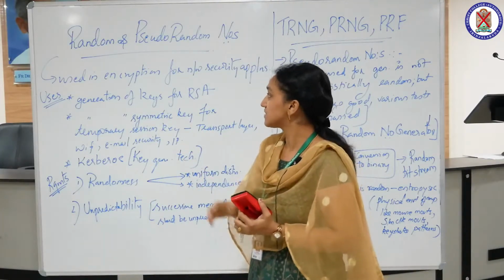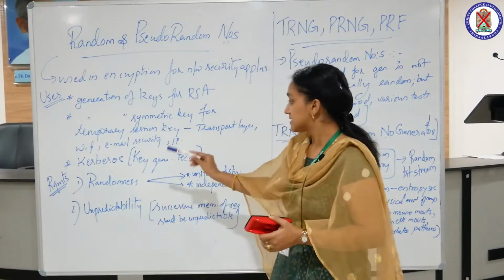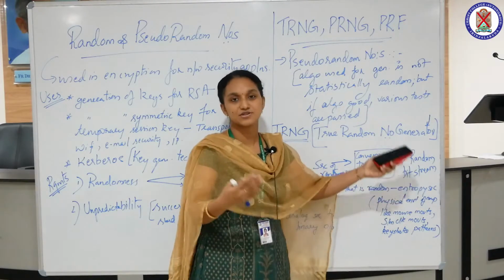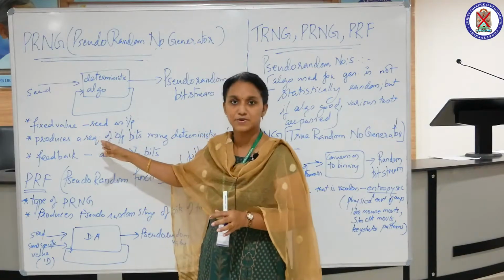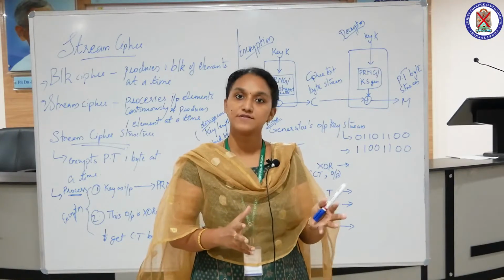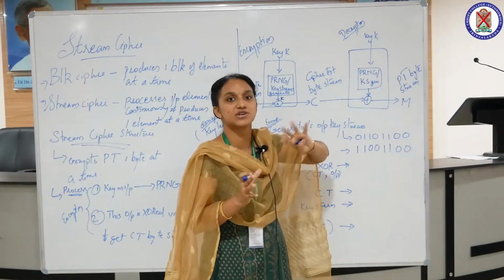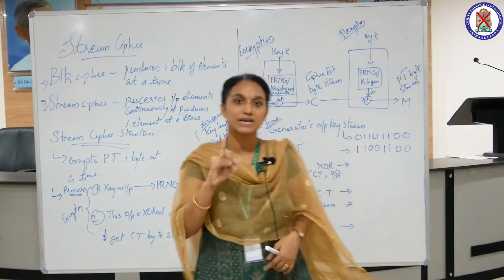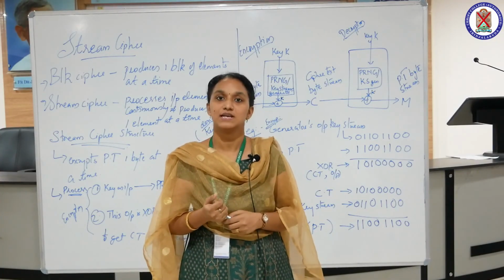Cryptography Random Number and Stream Cipher Structure | Christ OpenCourseWare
Instructor : Ms. Sini Thomas
                    Asst. Prof. Computer Science